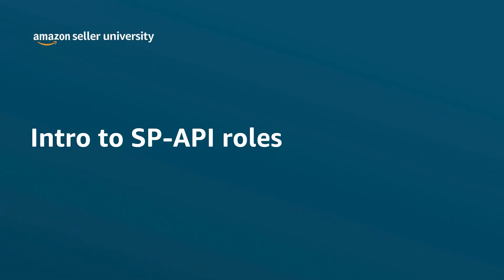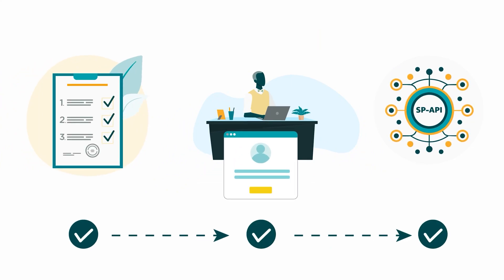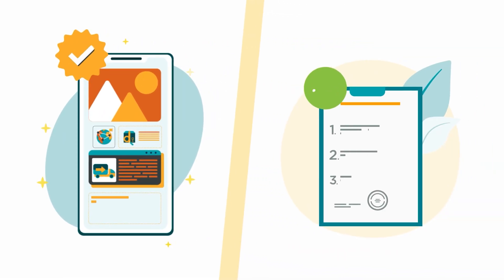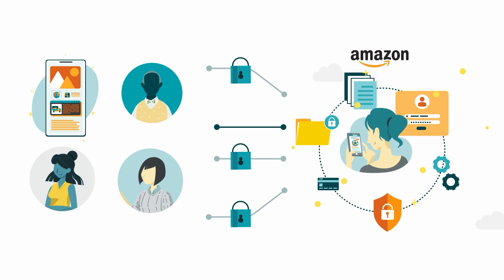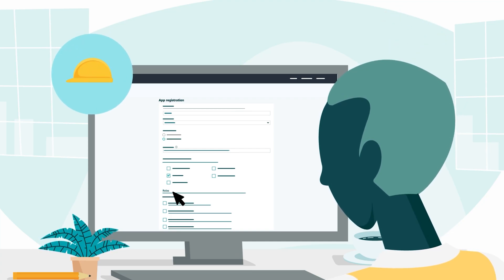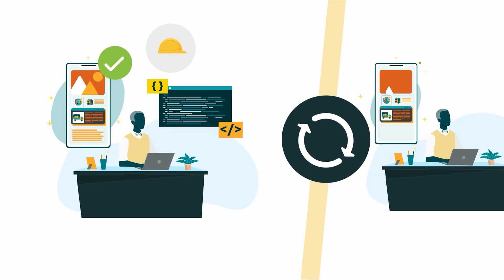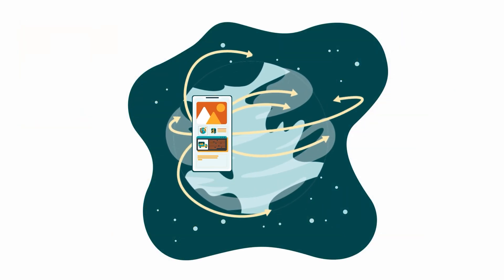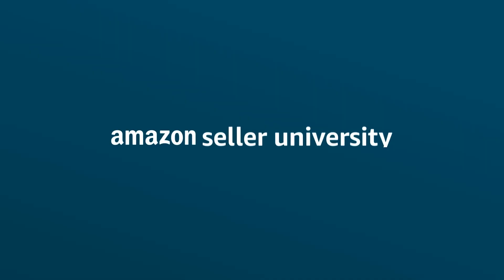Intro to SP-API roles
Get an overview of the roles that determine access to various selling operations and resources. Learn how to add roles to an existing developer profile and troubleshoot common issues.

Additional links:
Have a selling account?